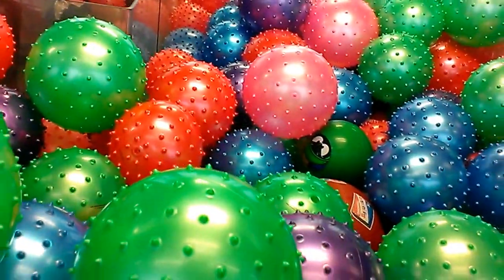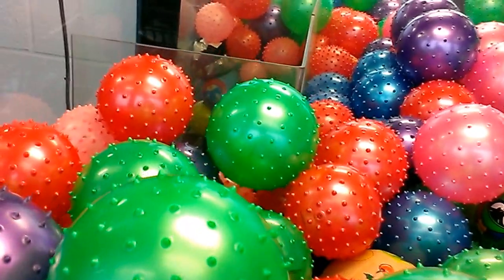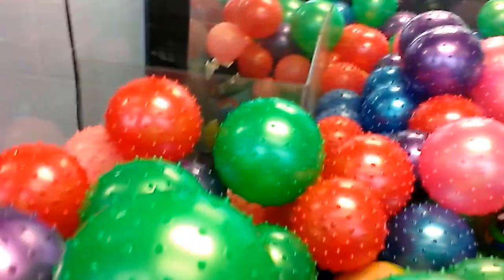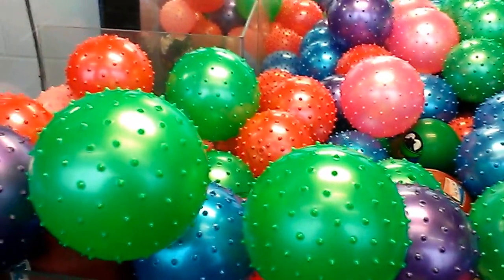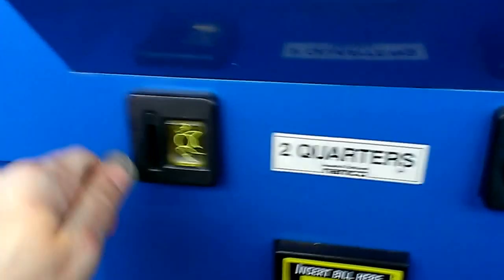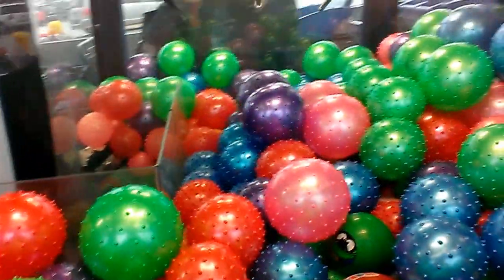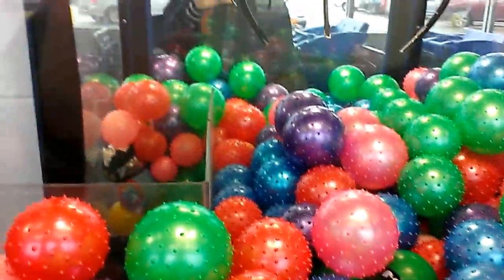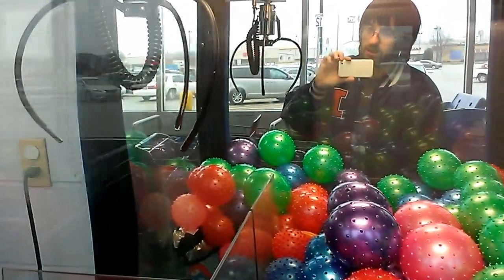PINNACLE CLAW MAHINE@WALMART EASY WIN BY THE CHUTE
THIS WAS FILMED SEVERAL DAYS AGO AT MY LOCAL WALMART HERE I AM PLAYIN THE PINNACLE CLAW MACHINE WITH THE SPIKE BALLS THIS CLAW IS 50 CENTS PER PLAY